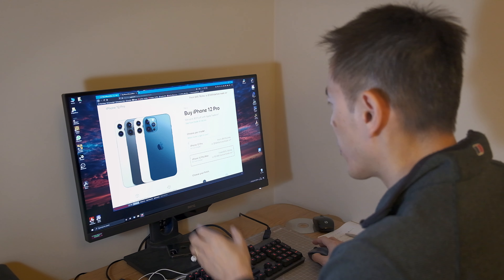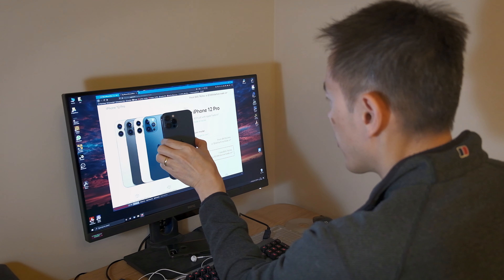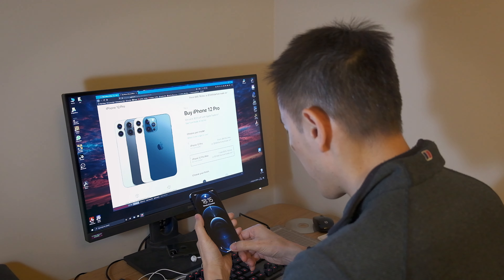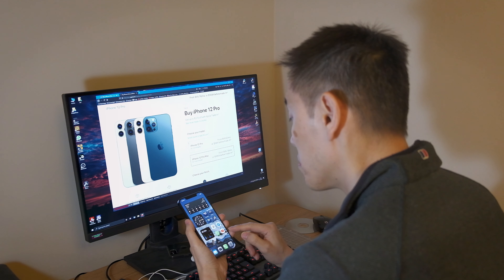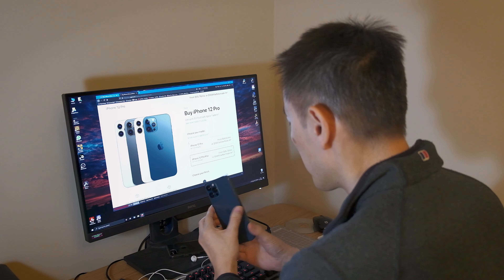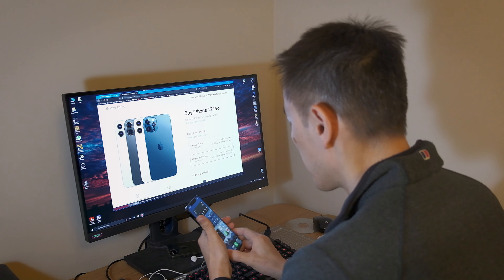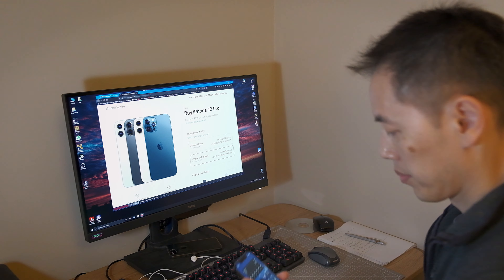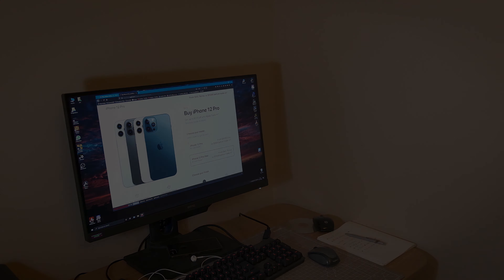iPhone 12 Pro Max - How to beat the queue!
I bought the iPhone 12 Pro Max mainly for the screen size, battery life and that camera! In the short time I've had it, it produces great photos and awesome videos...as expected.  The Pixel 2 has also been great the past 3 years, but time to move on with the times!